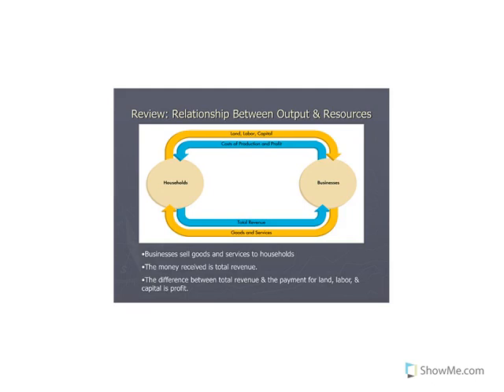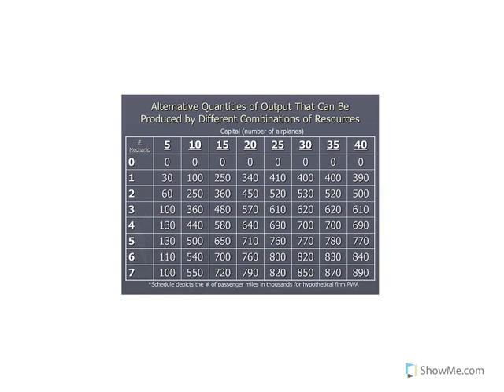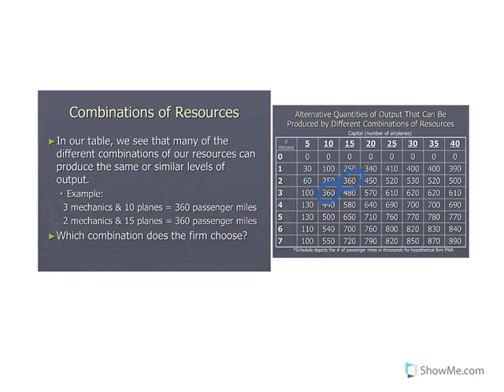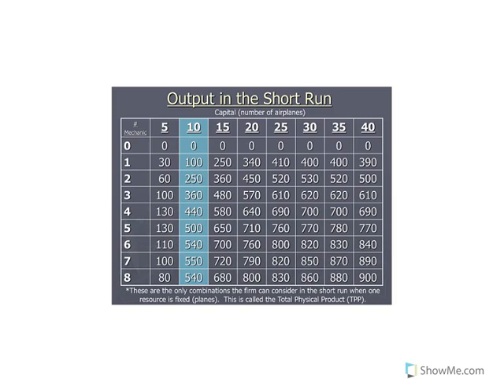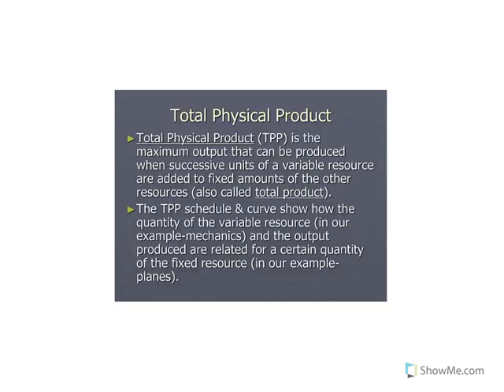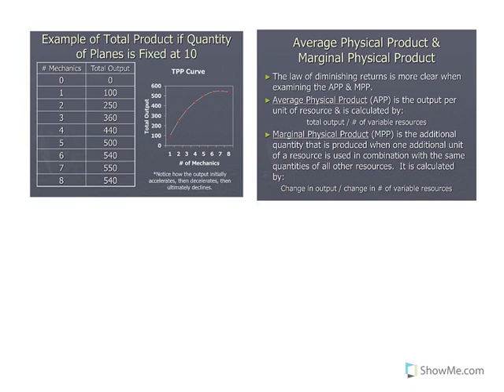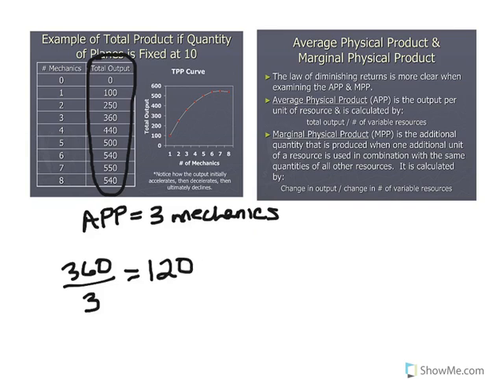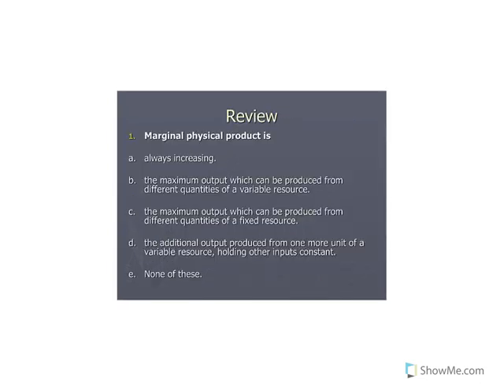Supply Production & Costs (Part 1)